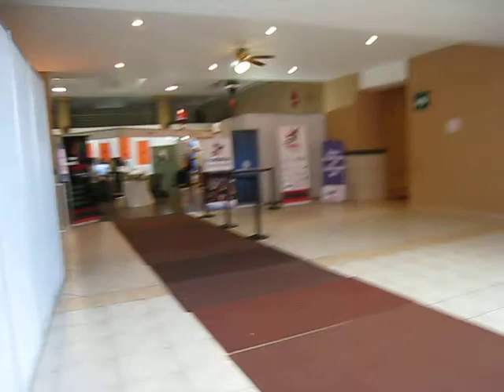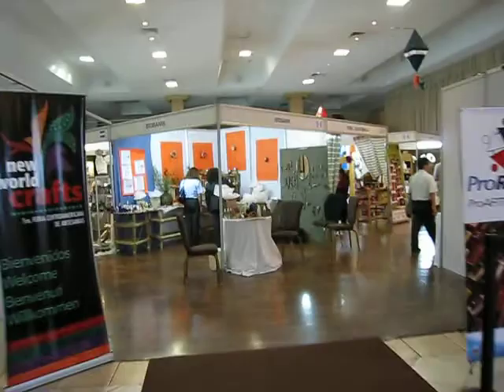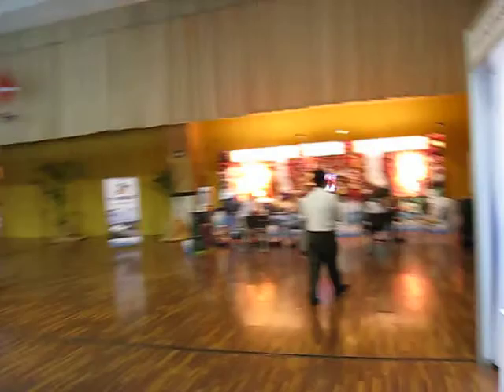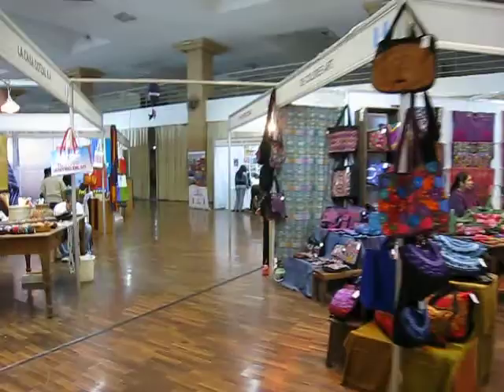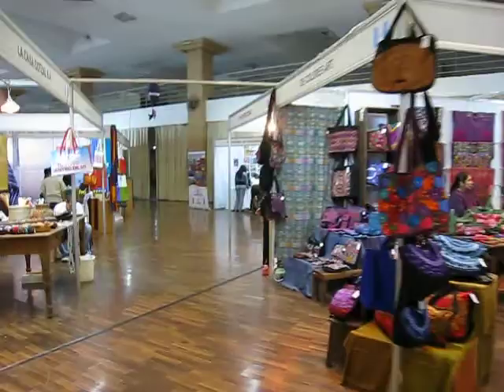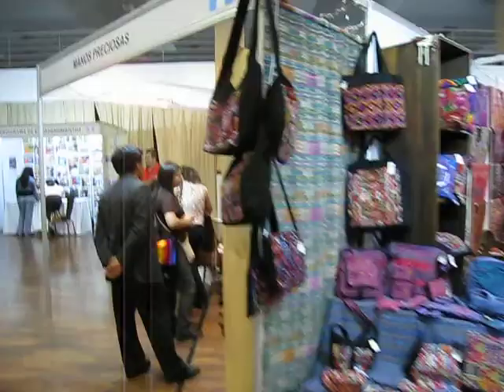Virtual Tour of New World Craft Fair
Guatemala City Trade Show 10/23/08. Manos Preciosas, S.A. and Precious Hands, LLC